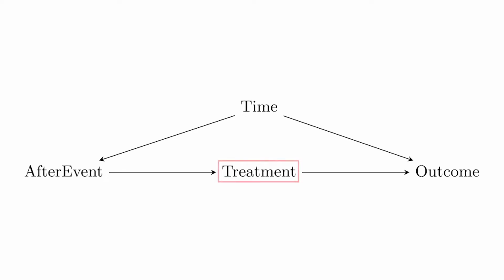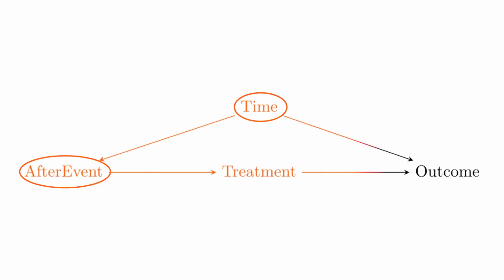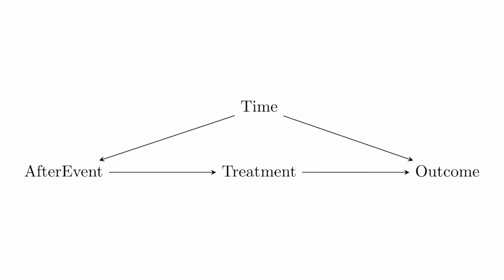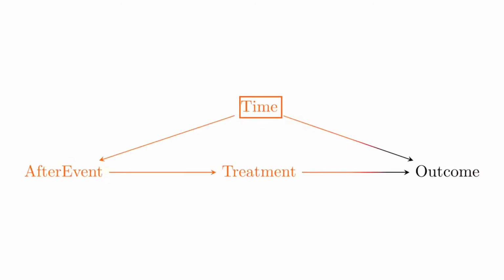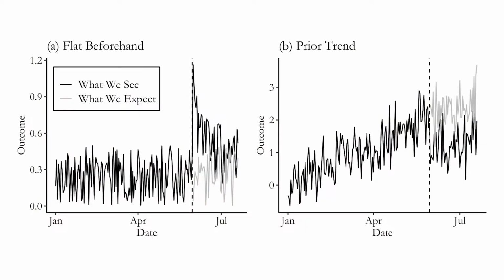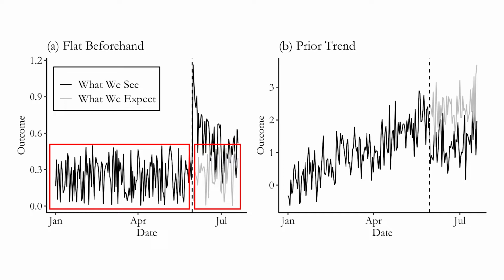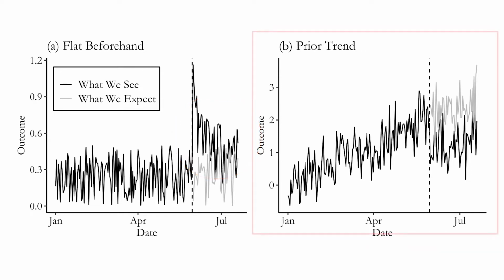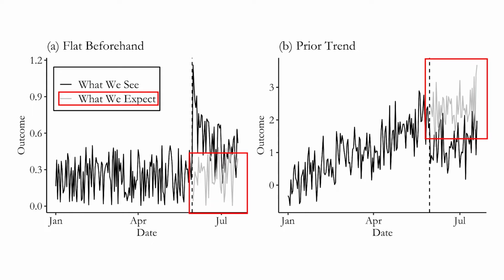Event Studies (The Effect, No Background Music, Ep 48)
What if we want to get the causal effect of something that... happened? Let's start simple. Just compare what was before the effect to what came after. With some adjustments that might just be enough! Welcome to the event study.